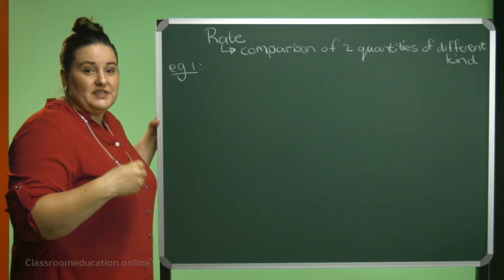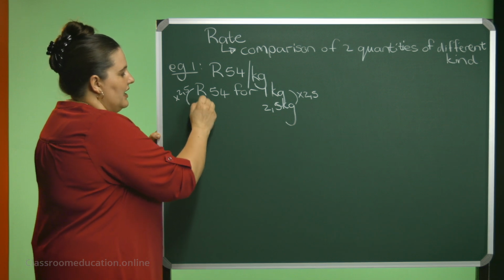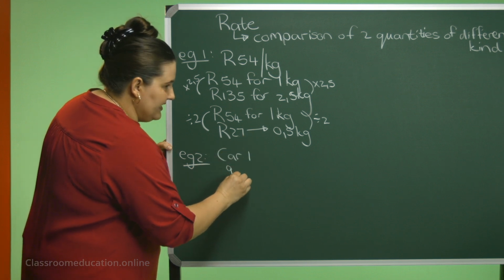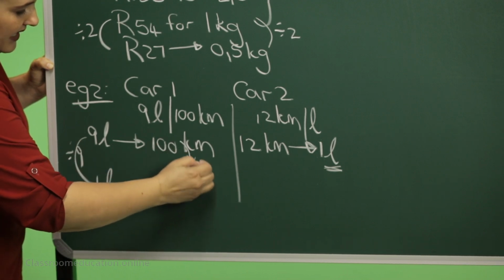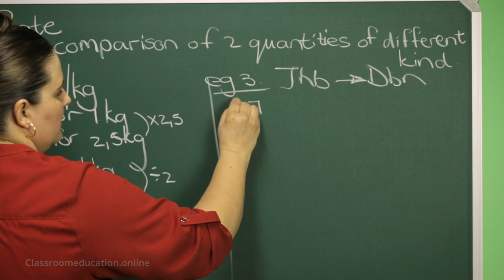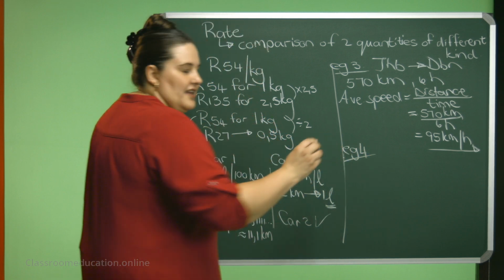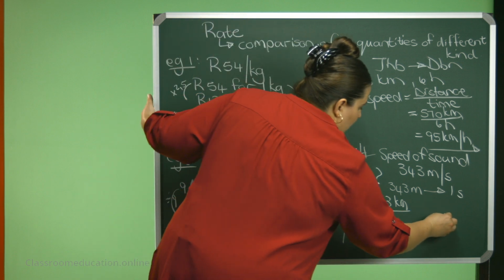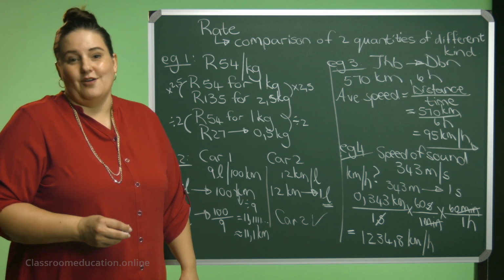Rate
Rate is the comparison of 2 quantities of different kind. If we buy chicken fillets, as an example, at a rate of R54/kg, it means that we have to pay R54 for 1 kg of chicken fillets. Now, if we want to buy 2,5 kg of chicken fillets, the price will be 2,5 times R54. When you have to compare different types of rates, you need to re-write them in the same way. For example, if one car has a fuel consumption of 9 litres per 100 km and another car has a fuel consumption of 12 km per liter, you need to write them the same way. You can do that by writing the number of kilometres that each car can travel using 1 litre of fuel. Watch the video to see the explanation.

Skip to:
0:00 Introduction
0:15 Example 1
2:02 Example 2
4:14 Example 3
5:23 Example 4